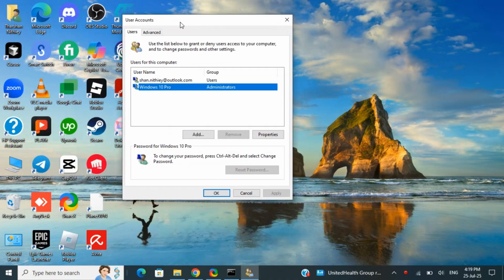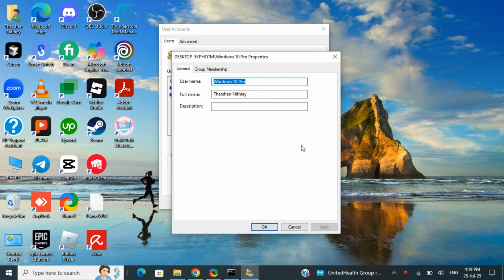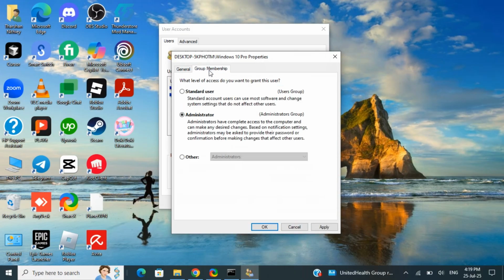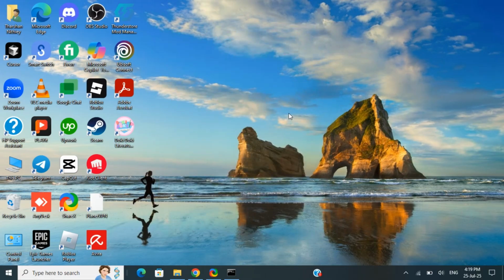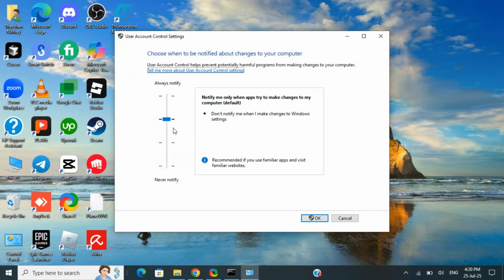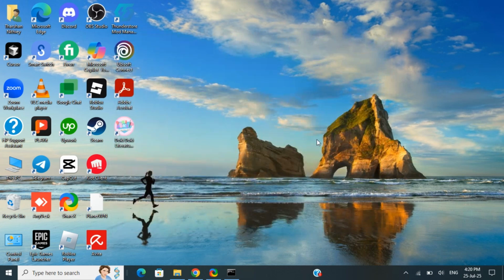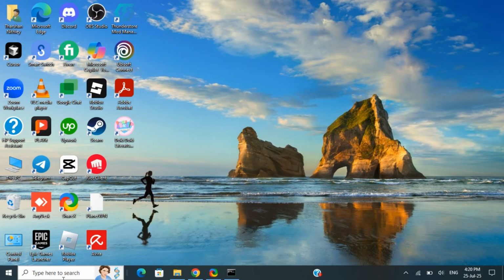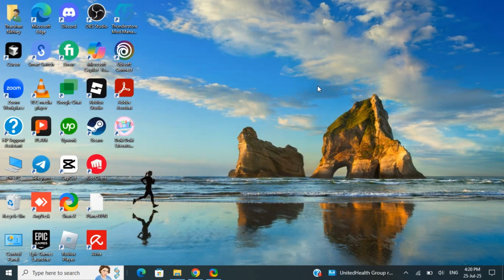How to Fix Run as Administrator Error (2025 Guide)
Running into issues with “Run as Administrator” not working? 😕🔧 This 2025 guide shows you how to fix it step by step—whether it’s a glitch, permission problem, or system setting gone rogue. Get your admin powers back in no time! 🛠️👨‍💻